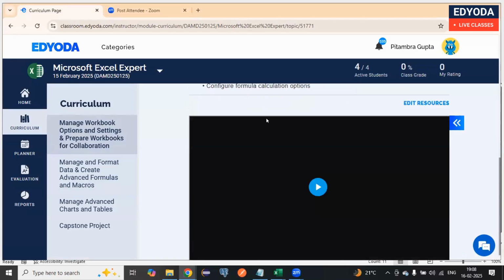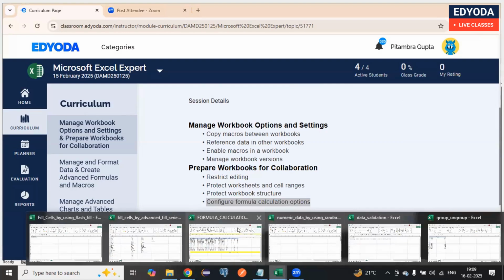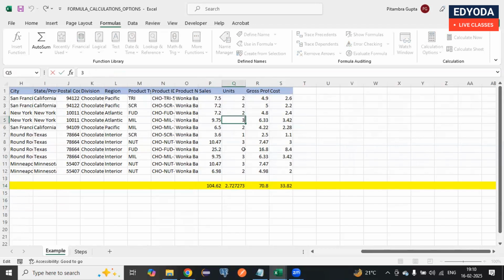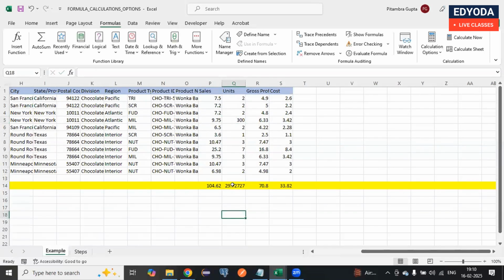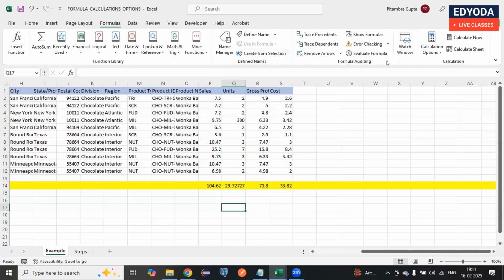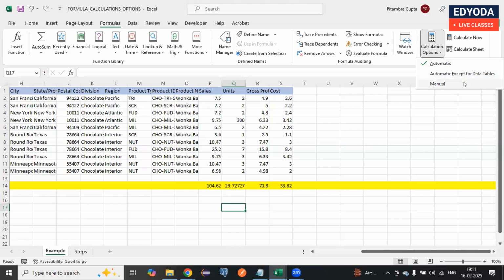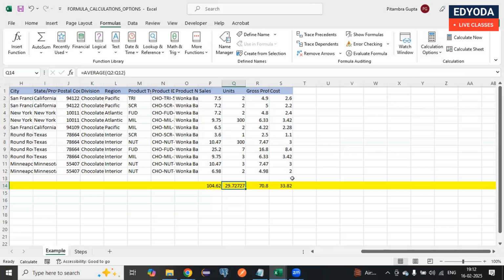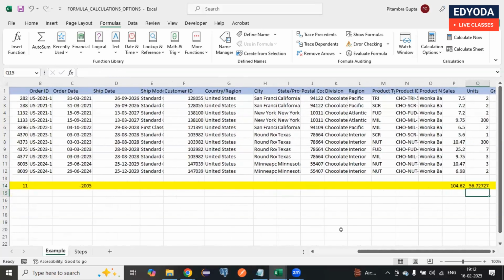Google Sheets vs Excel: Unveiling Data Analysis Pros & Cons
🖥️🧮💡 "4. What are the pros and cons of using Google Sheets and Excel for data analysis and manipulation?" | Must-Know Facts for Aspiring Data Analysts 💻📊🔍

Welcome to another value-packed video in our informational series dedicated to helping you make the right choice for your data analysis needs. Are you caught between Google Sheets and Excel and can't decide which one best suits your needs? Well, you're in the right place!

In the digital world, data manipulation and analysis are core skills. But the right tools can make a world of difference to leverage that data effectively. 📈That’s why this video provides an in-depth analysis of Google Sheets and Excel, unmasking their strengths ❤️, weaknesses 😔, and key differences, so you can make an informed decision.

We will guide you through the ease of use, accessibility, collaboration capabilities, and the various functionalities offered by both tools. Our expert will break down complex concepts, using real-life scenarios to clearly illustrate the pros and cons.

Key Takeaways:
1️⃣ Understand what Google Sheets and Excel bring to the table in terms of data analysis and manipulation capabilities.
2️⃣ Discover which software aligns best with your personal or business needs.
3️⃣ Gain practical insights to make better-informed decisions.

This is a MUST-WATCH for anyone dealing with data – whether you're a newbie, a student, a business owner or even a seasoned analyst wanting to refresh your knowledge.

Be sure to stick around until the end as we share actionable advice and practical tips to boost your data analysis prowess. 🚀

This really helps boost the visibility of our work and reach more people just like you!

Remember, Knowledge is power when utilized, so stay informed, stay empowered! 💡

Until next time, happy data analyzing! 👋